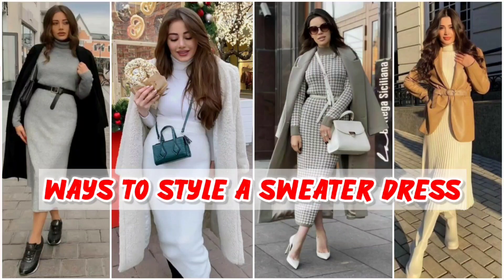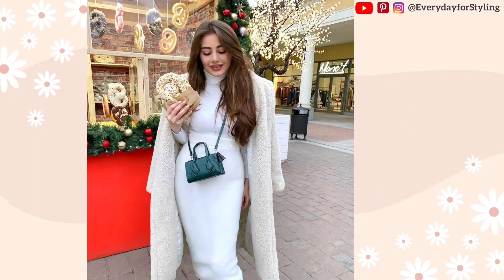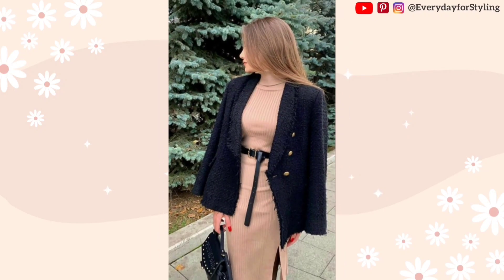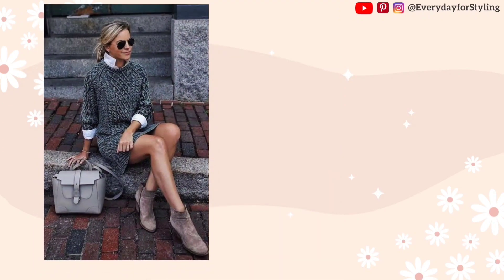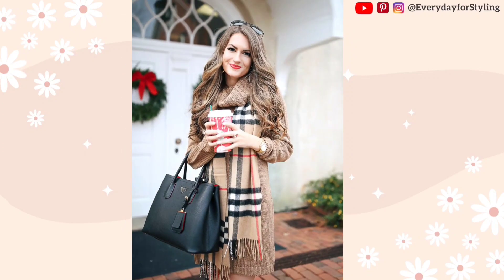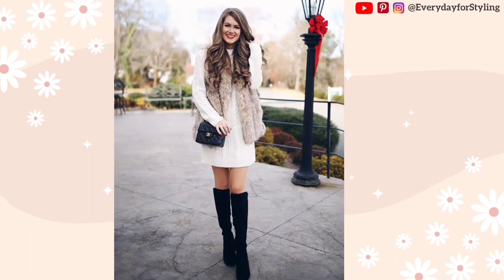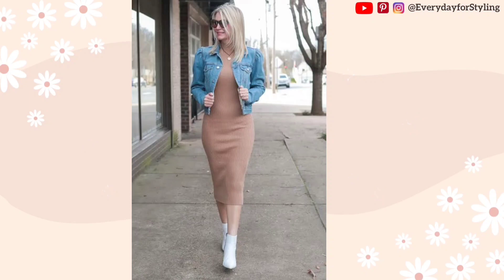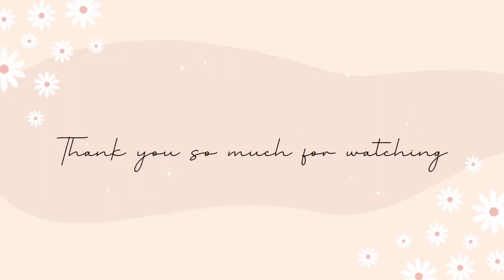HOW TO WEAR SWEATER DRESS | SWEATER DRESS FOR WOMEN | EVERYDAY FOR STYLING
Here are the links from where you could find all the outfits for yourself :

Hope you enjoy this video. Must share with your girl besties or sisters if you see this as a helpful video.

MUSIC 🎶
From INSHOT

Hey! I'm Shikha. I really love making videos on styling tips or Everyday Styling so if you also love watching videos on styling tips/Outfit ideas make sure you smash that like and subscribe button I would really appreciate it and it really supports the channel & motivate me to make more great videos on clothing & styling tips for you.